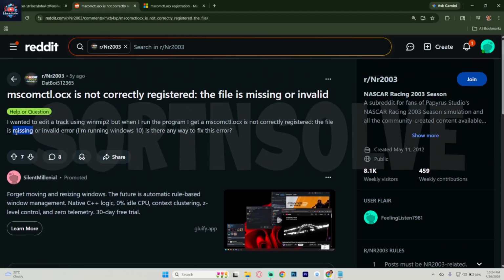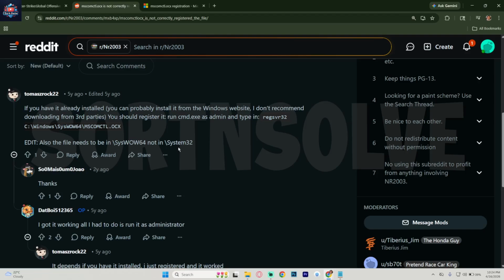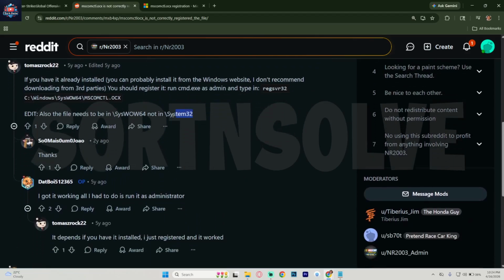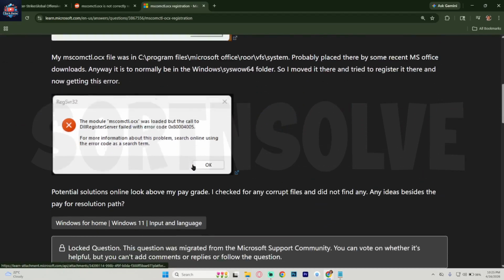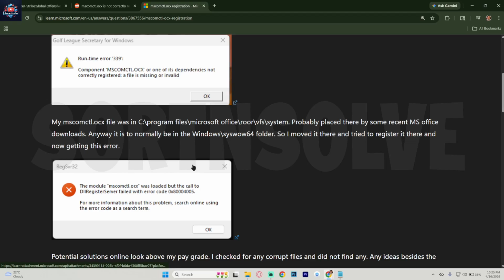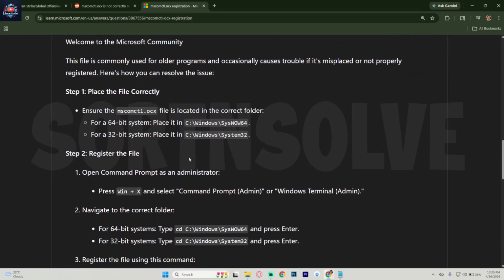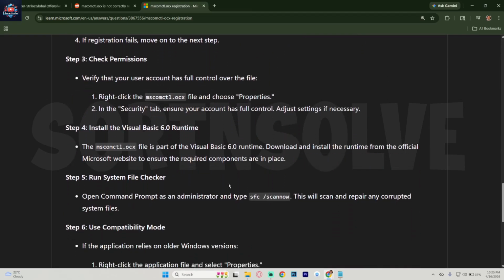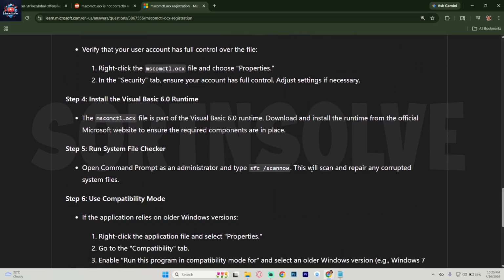How to Fix 'MSCOMCTL.OCX' Error on Counter Strike - Easy Guide